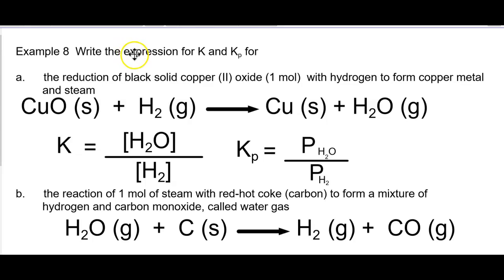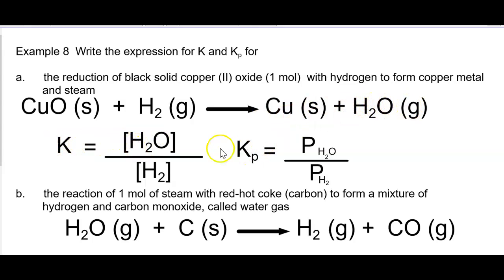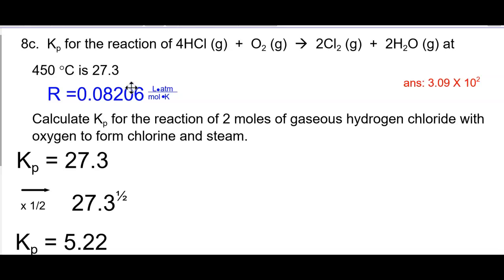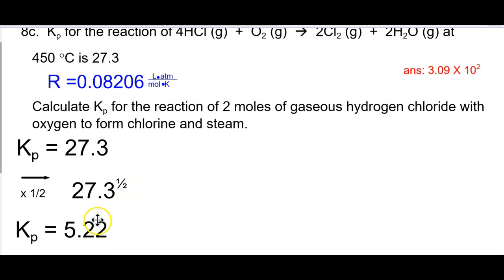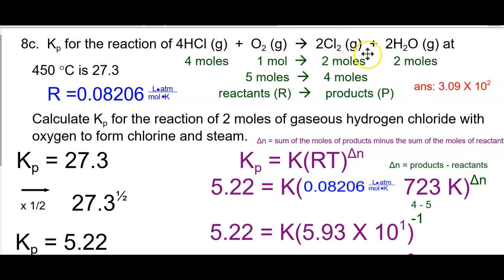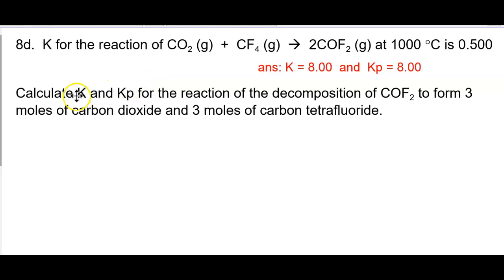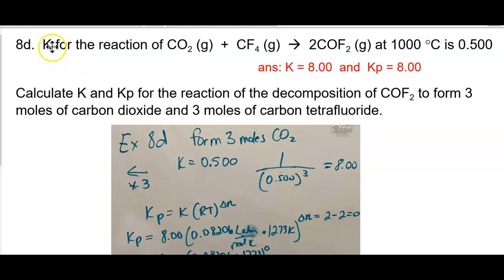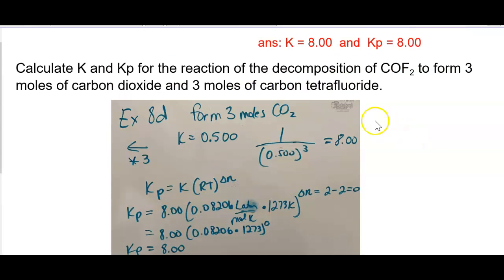Equilibrium Notes Ex 8